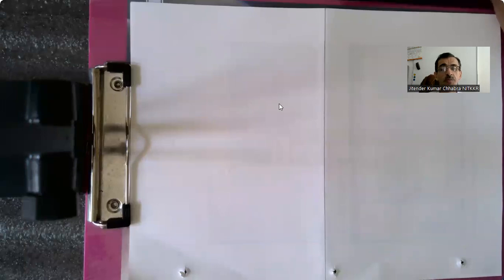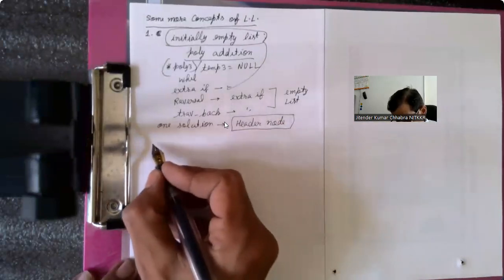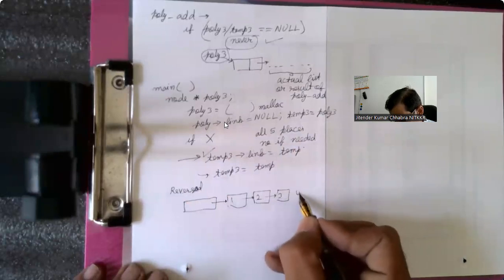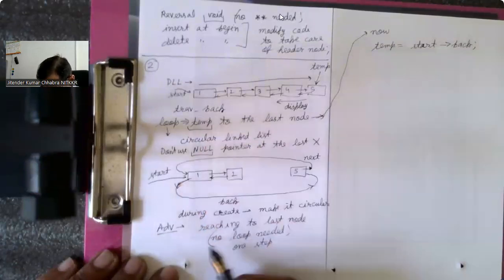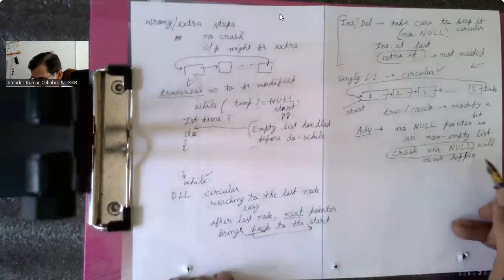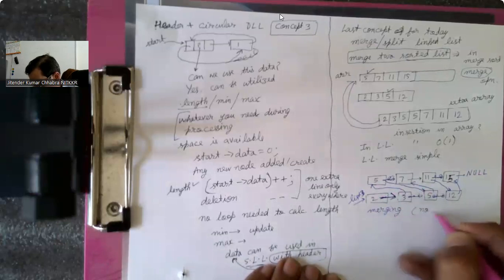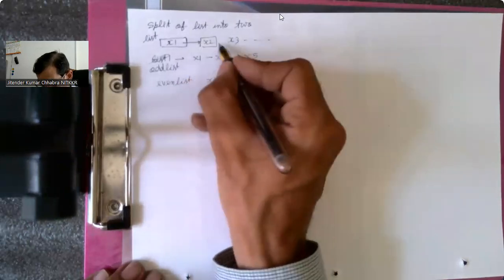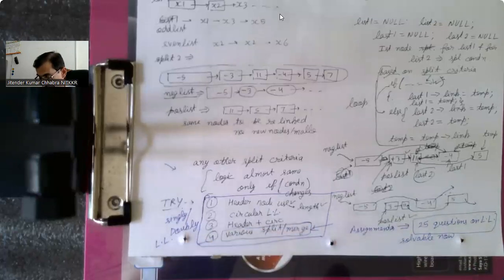Data Structures L26: Linked List: Use of Header, Circular, Split and Merge operations on Linked List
Data Structures L26: Use of Header in Linked Lists, Circular Linked List, Split and Merge operations on Linked List